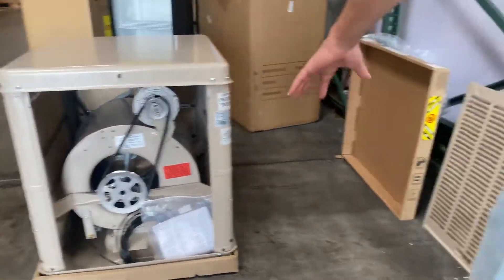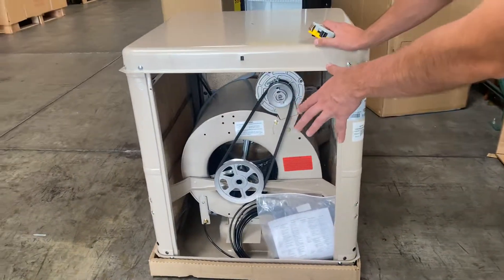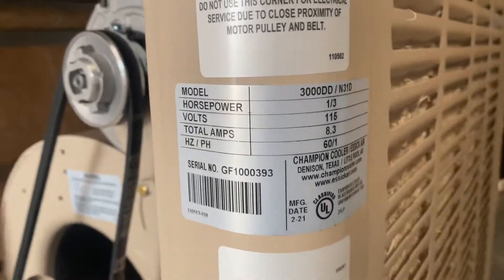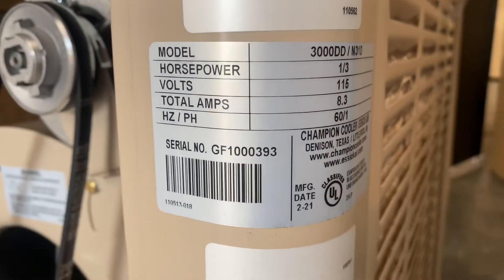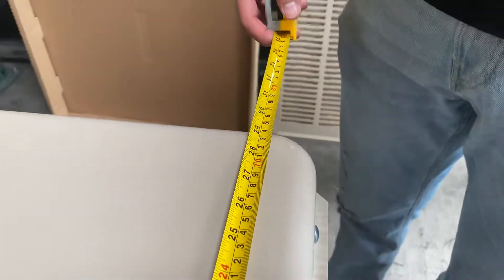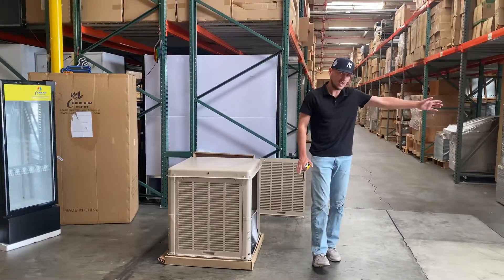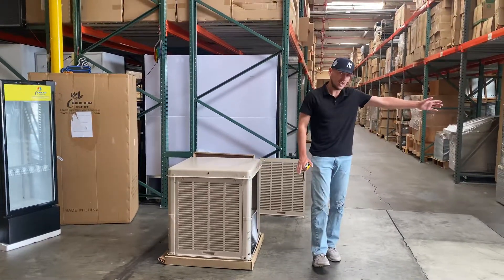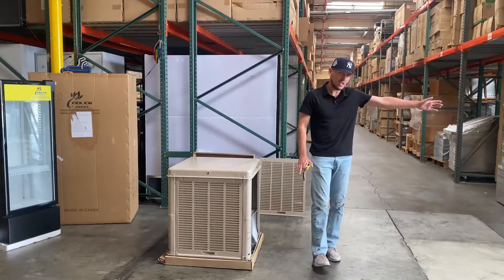Dining room restaurant kitchen Evaporative Cooler Supply Fan makeup air fan 5,500 cfm